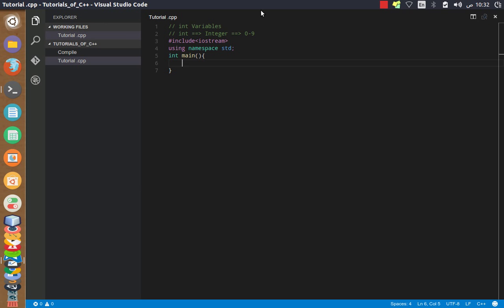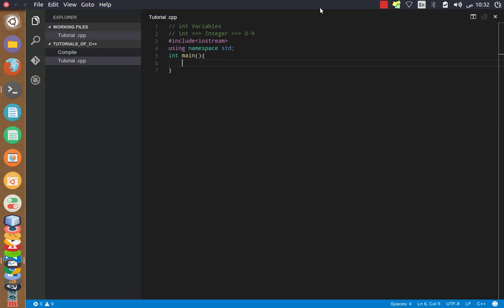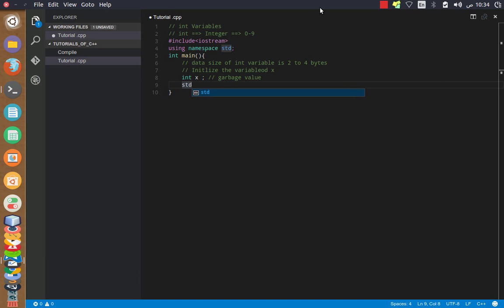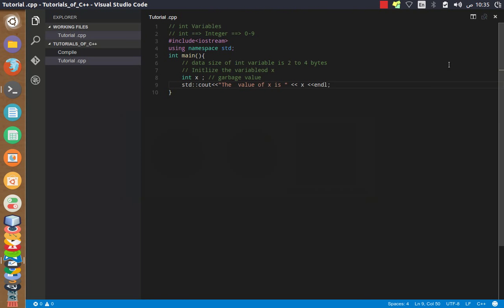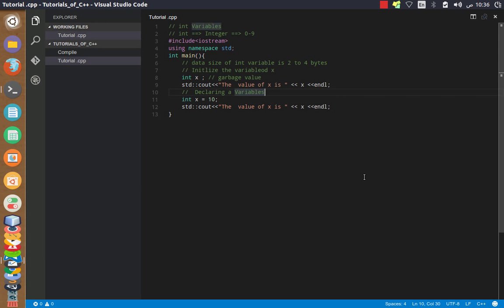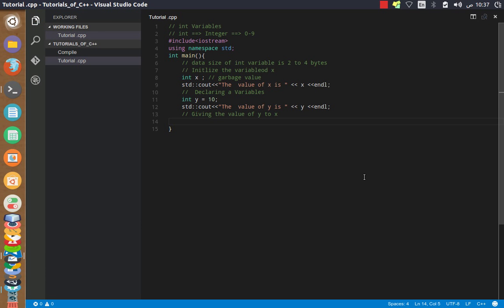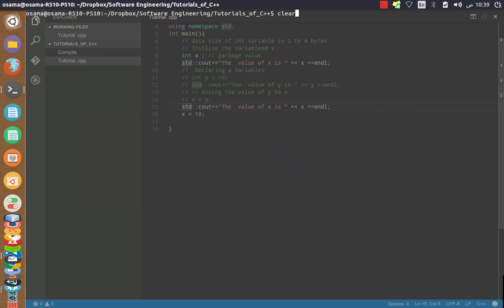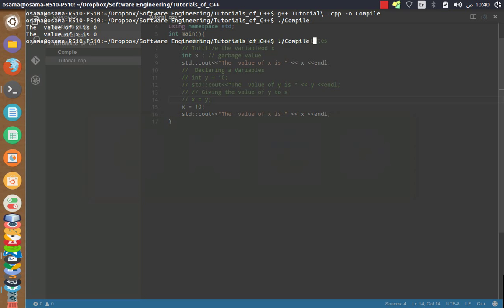C++_Tutorial_2(Detials on Integer)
2nd Tutorial on C++ (Details on Integer)